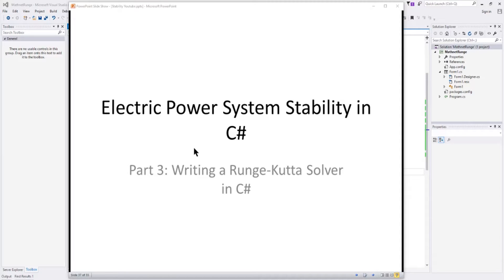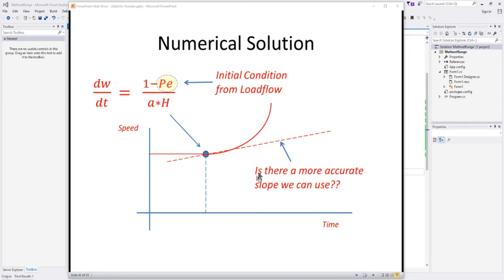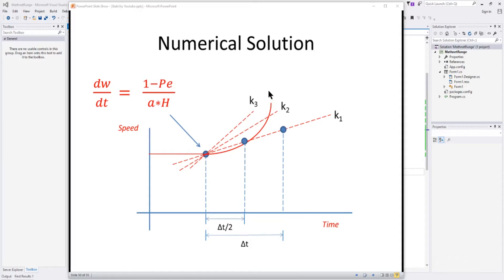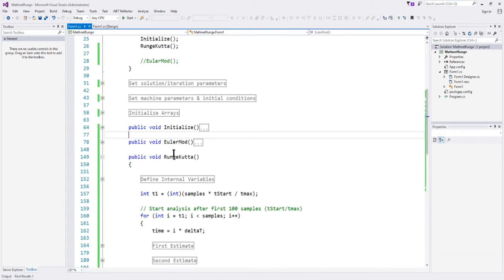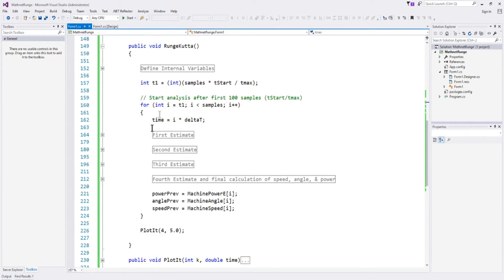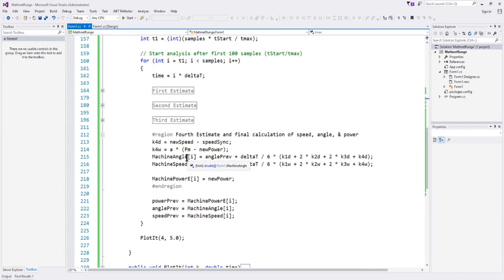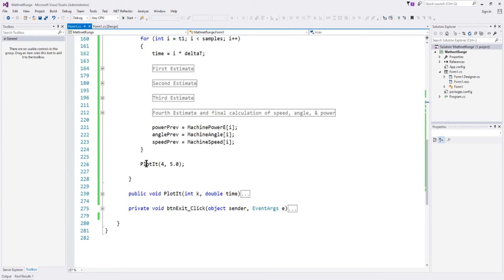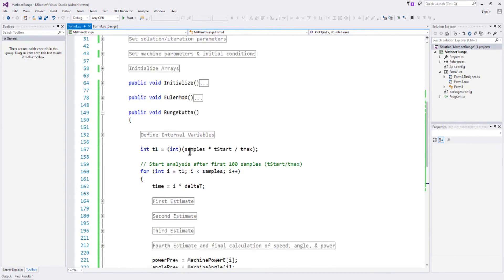Power System Stability in C# Part 3: Runge-Kutta Solver in C#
Tutorial on writing a Runge-Kutta 4th order numerical solver for the transient response of a generator to power system disturbances.